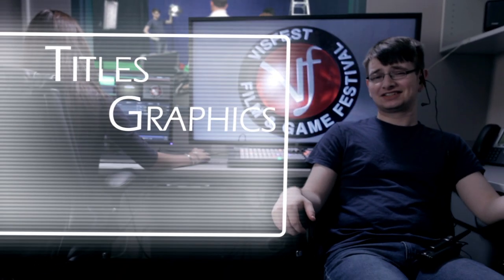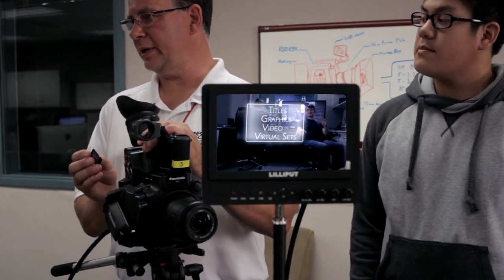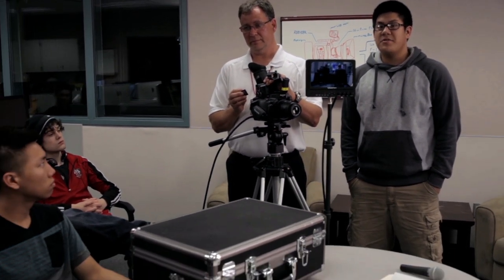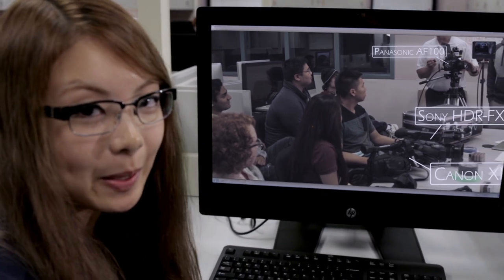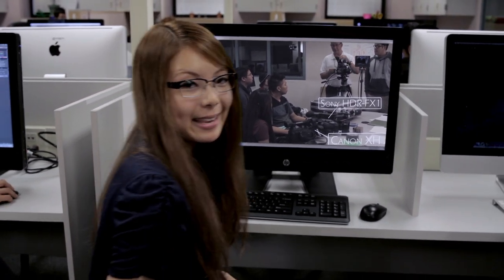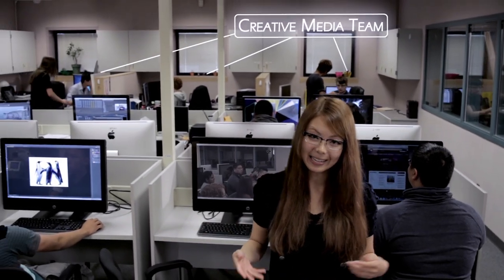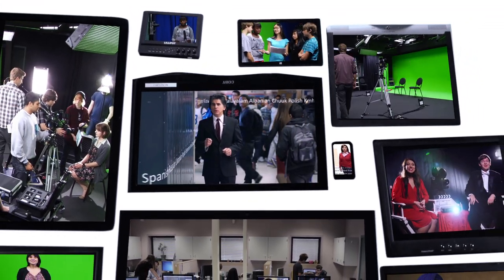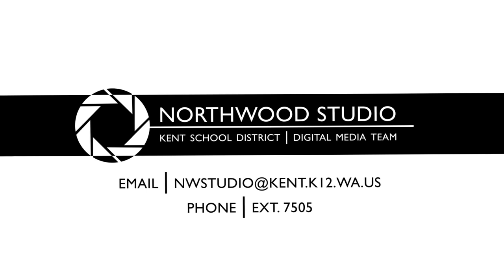Northwood Studio/Tim Clark Creative Media Center Promotion Video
Find out more about Northwood Studio in the Kent School District.  This is where Kent School District students can get hands on experience with video production, graphics, and animation.  Northwood Studio also produces many Kent School District videos.
The studio is part of the Kent School District Tim Clark Creative Media Center.